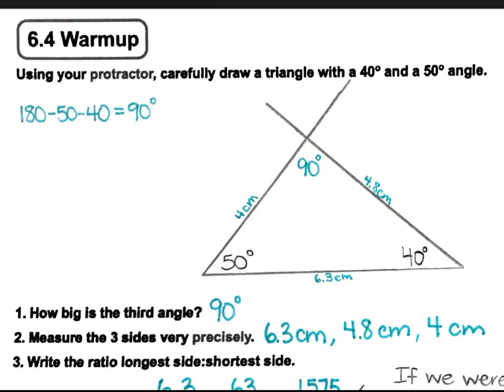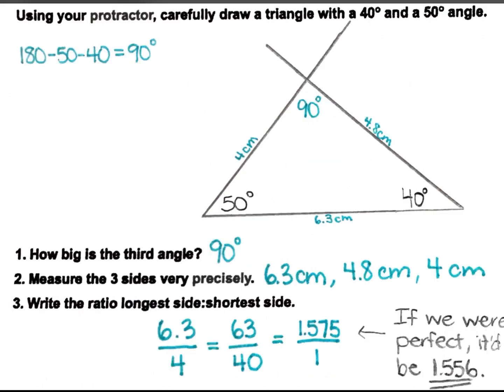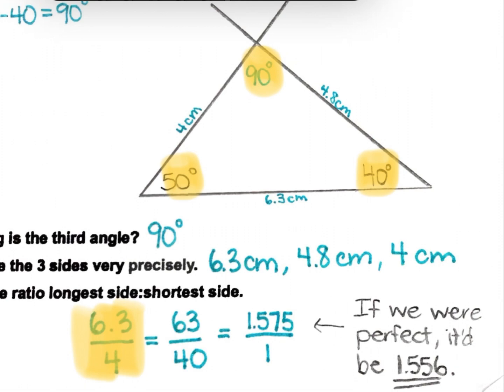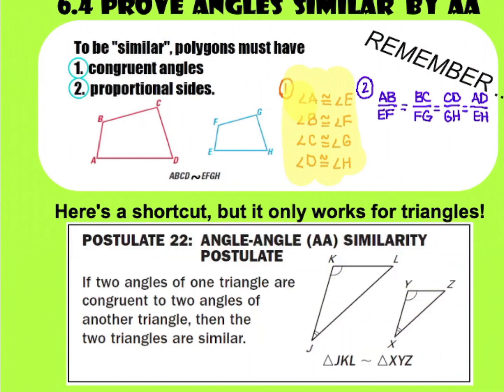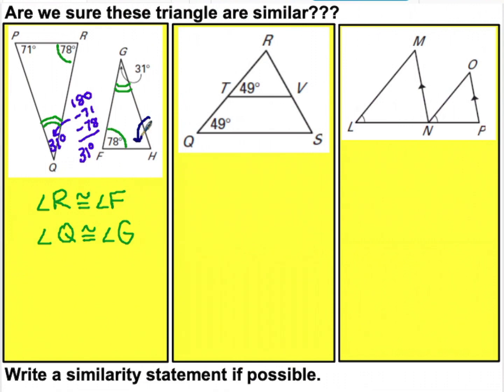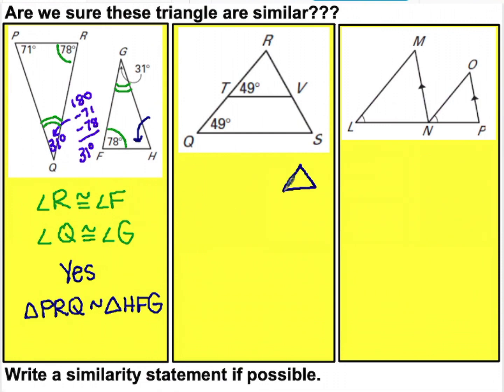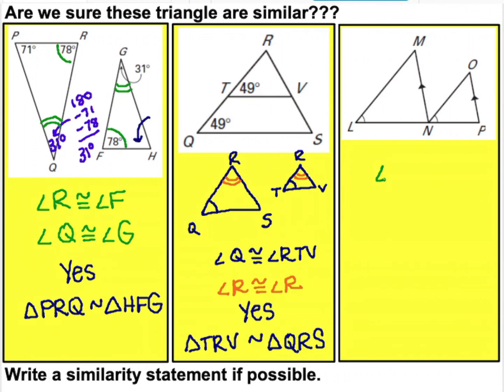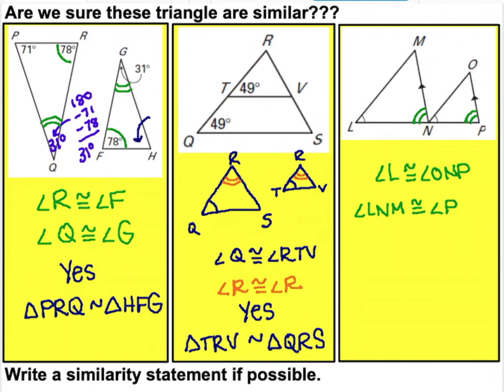6.4 AA Similarity Postulate